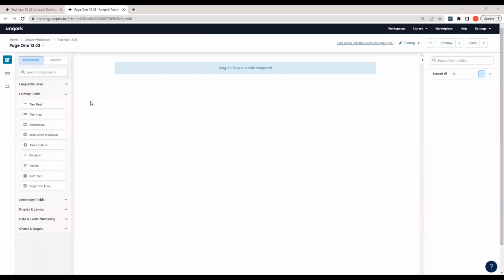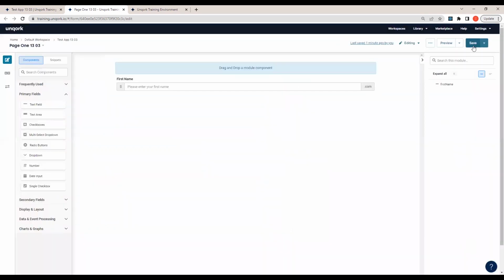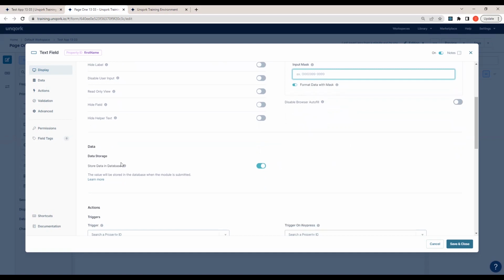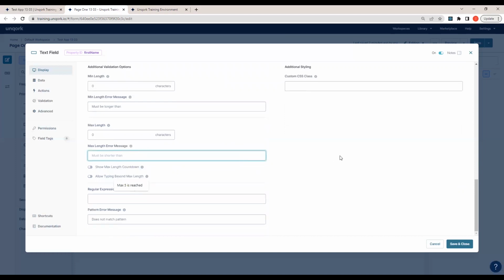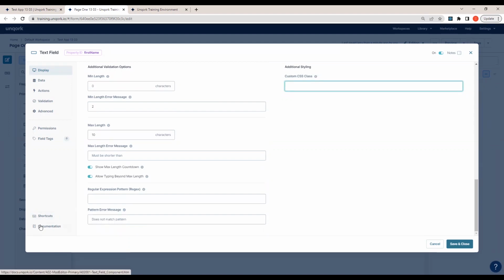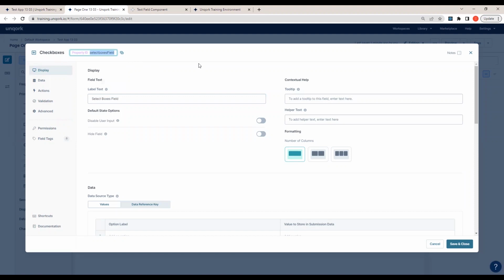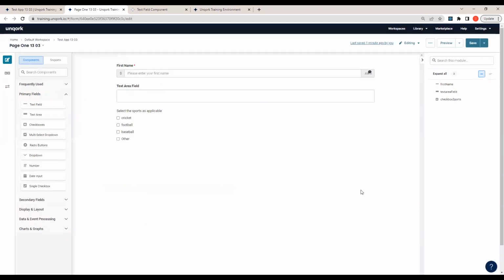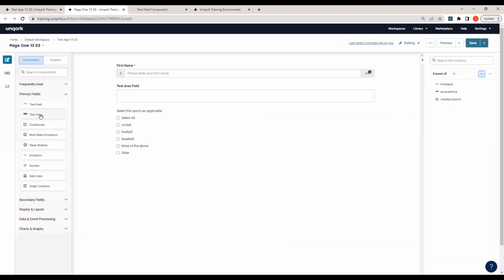Unqork Zero to Expert | Primary Fields in Module | Part 1 #3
Unqork is a no-code platform that enables the creation of custom enterprise software applications without requiring any coding knowledge. The platform provides a visual interface for building and managing complex applications, workflows, and integrations.